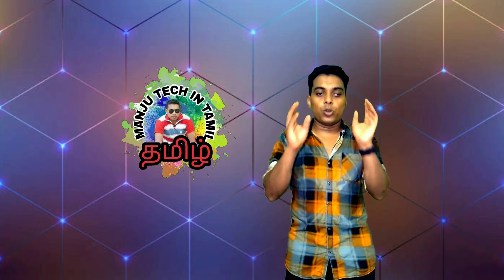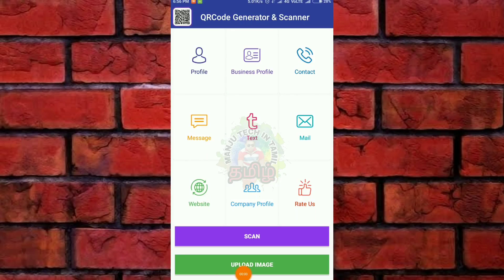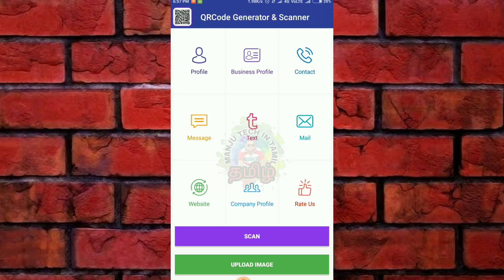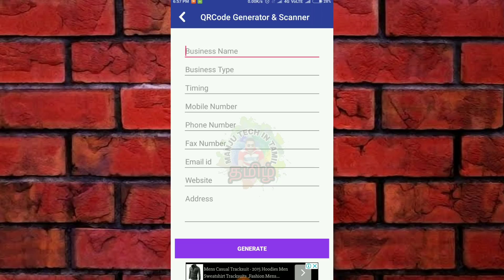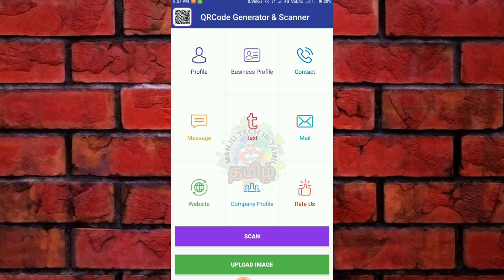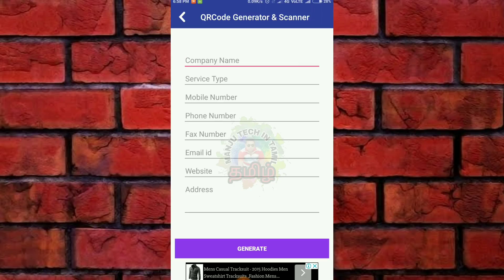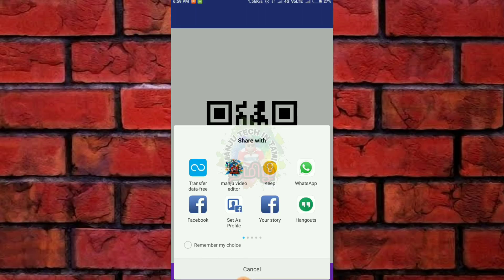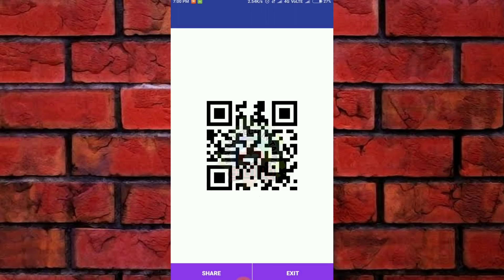How to create QR code in tamil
🔥என்னோட youtube equipment 🔥
Mini tripod
Shotgun mic
Boya m1 mic
Green screen
Softbox light
Mi max2 mobile
Mobile mount

வீடியோ பார்த்தமைக்கு நன்றி.
Ur's🐯manjuremo